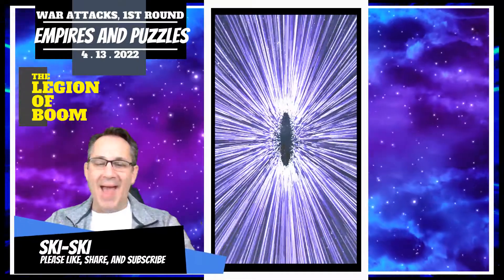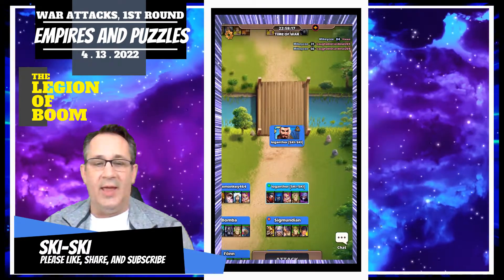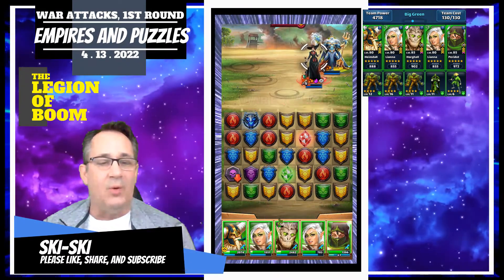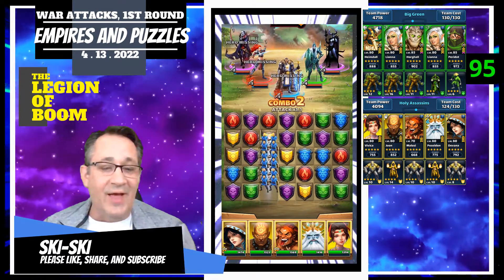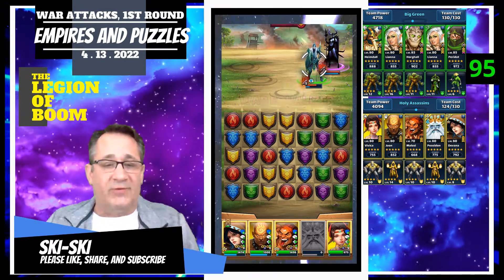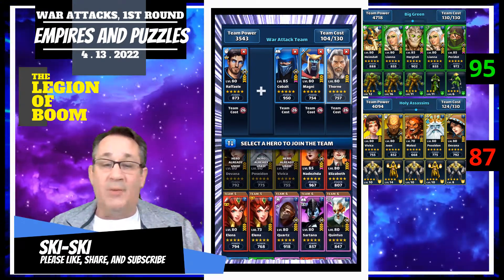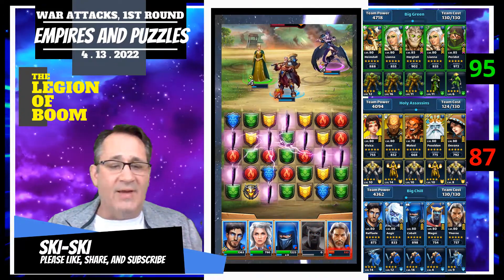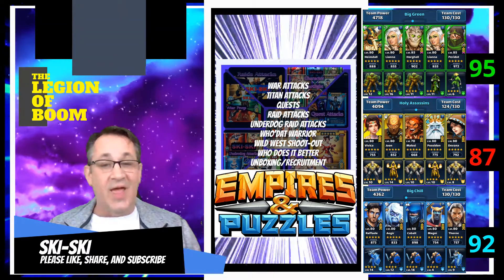Empires and Puzzles-War Attacks,1st Round-4.13.202